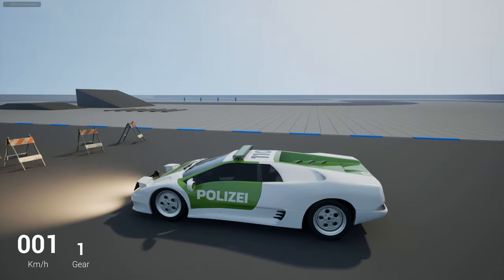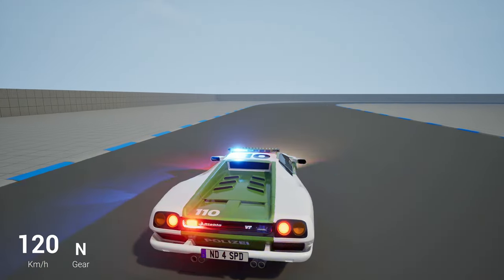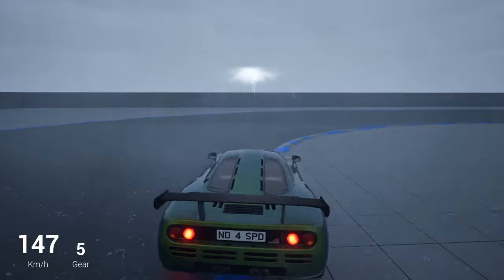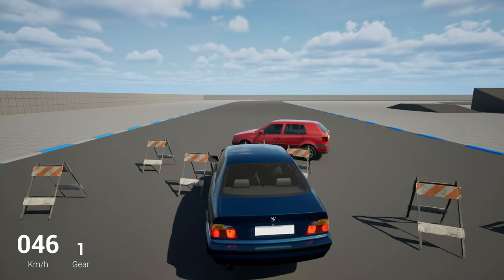Remaking Need For Speed 4: High Stakes in Unreal Engine 5.5 - Game Dev Vlog Part 2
Remaking Need For Speed High Stakes (Road Challenge) in Unreal Engine 5.4. In this second part I'm briefly showcasing a new livery I've made for the Lamborghini Diablo SV German pursuit model, trying out some weather systems using Ultra Dynamic Sky plugin and learning how to customize grip, handling, suspension and drivability of the cars.

About the project:
I am currently engaged in learning more about game development and blueprint scripting within Unreal Engine 5. It is a good practice to apply what I have learned to a project as a way to test my knowledge. This is why I have undertaken the task of remaking my childhood favorite game, Need For Speed: High Stakes, within Unreal Engine 5.

My objective is to create a fully functional game, completely redesigning all maps and menus using Quixel and Nanite meshes to achieve photorealistic environments. Furthermore, I aim to optimize everything for smooth gameplay at 60fps in 4K resolution.

I want to clarify that this project won't be my primary focus but rather a weekend endeavor whenever I have spare time.